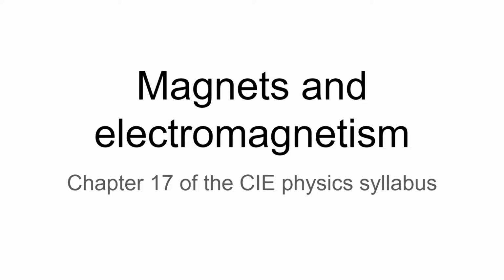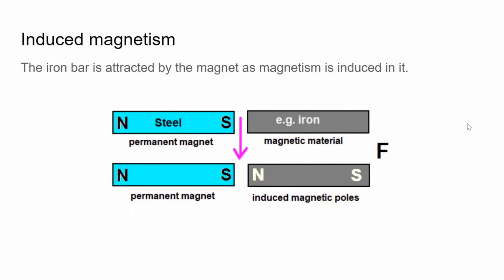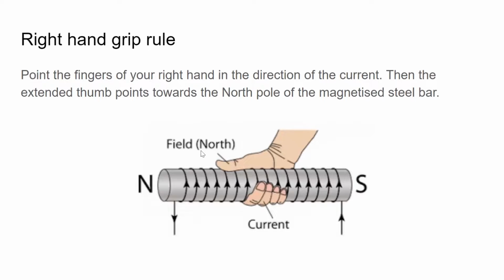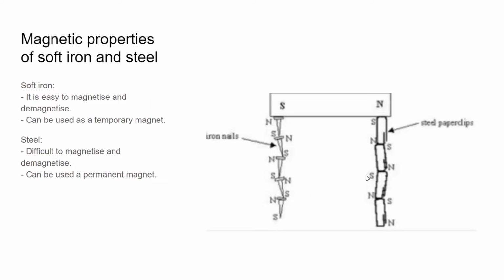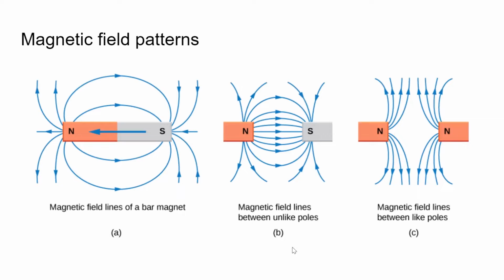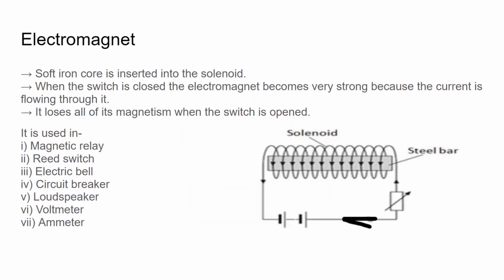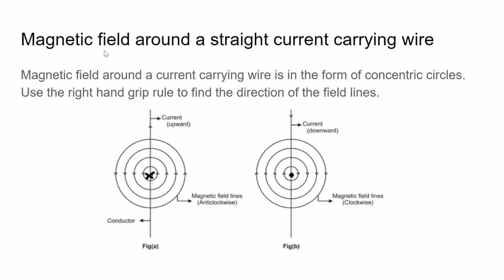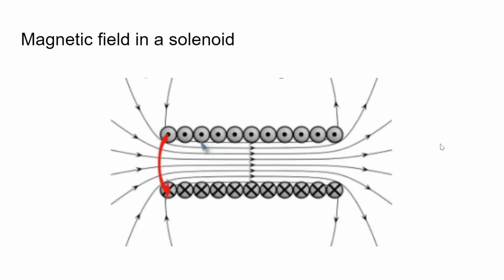Magnets and Electromagnetism Cambridge IGCSE and GCSE Physics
Illuminate provides free lectures and notes worldwide, to all students studying O levels, GCSE and IGCSE.

This video explains the  concepts and covers topics of "Magnets and Electromagnetism" Physics GCSE/IGCSE.